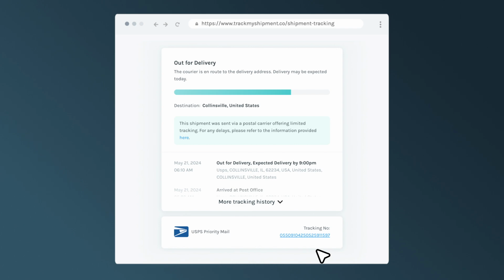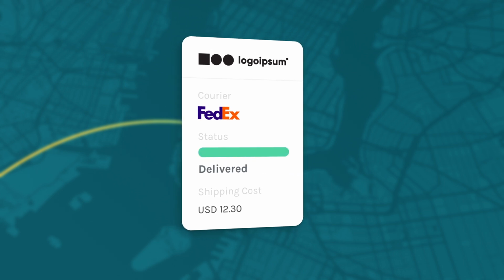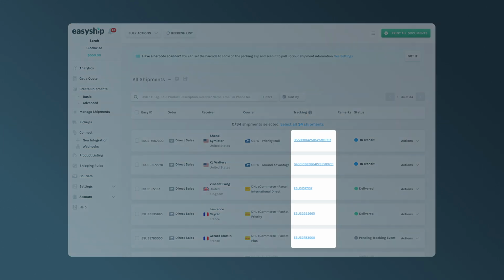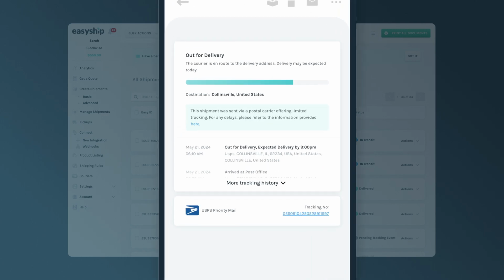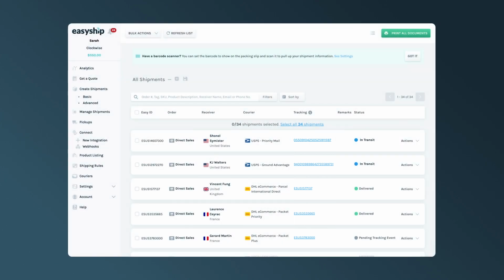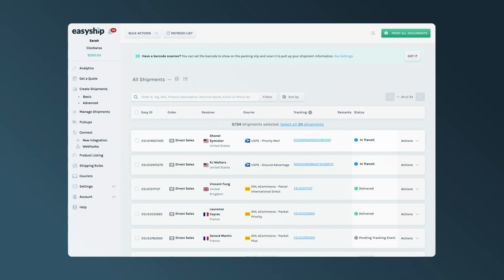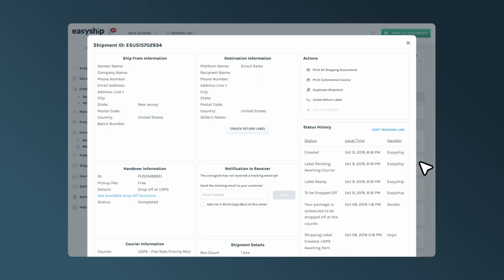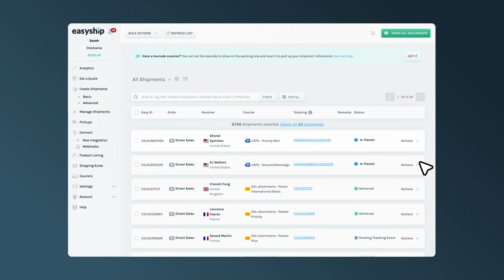How to Track Your Shipments with Easyship | Easyship® for eCommerce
Learn how to effortlessly track your shipments and keep both you and your customers informed with Easyship! In this comprehensive tutorial we look at how to access shipment tracking details, including shipment ID, courier, destination, and current status. Watch now to ensure a streamlined post-purchase experience and unlock the full potential of Easyship's all-in-one shipping platform! Try Easyship for free today and elevate your shipping workflow to new heights!

Visit our Help Centre for more on Easyship’s Branded Tracking Page Feature

Important: Always check availability and pricing via the Easyship App for the most up-to-date information for your location. Images and graphics are for illustration purposes only. Rates, discounts, and services are subject to change without notice.